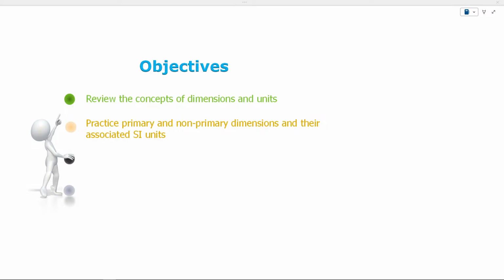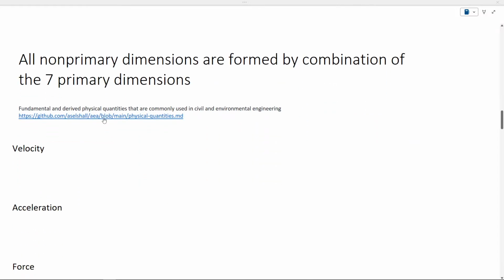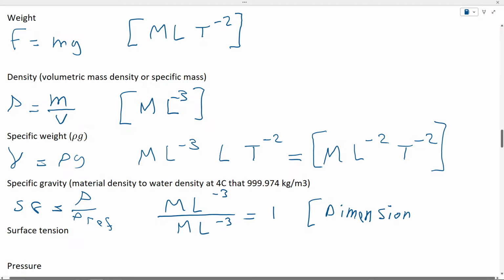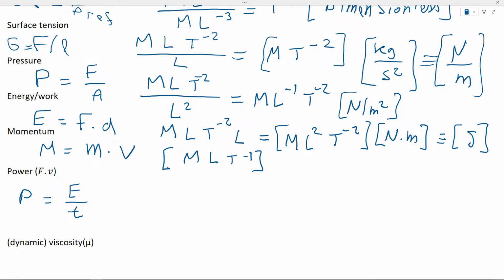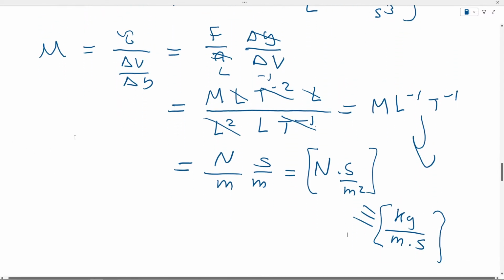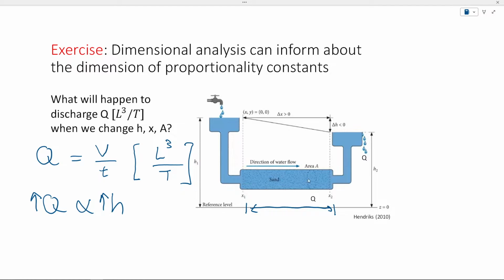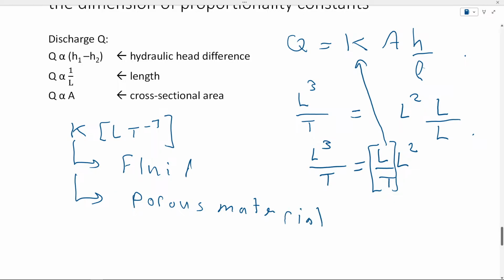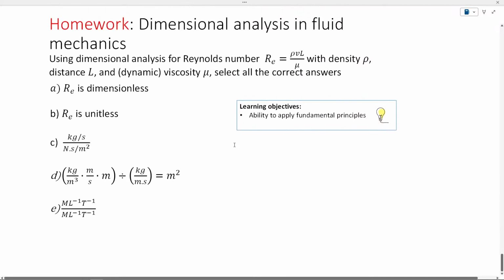DA- Dimensional Analysis Review - Part 1: Dimensions and Units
Fundamental and derived physical quantities that are commonly used in civil and environmental engineering:

00:00 Learning objectives
01:38 Dimensions and units
04:53 Primary dimensions
06:39 Non-primary dimensions
23:32 Why dimensional analysis is important
34:53 Practice problem
37:07 Homework problem and next steps